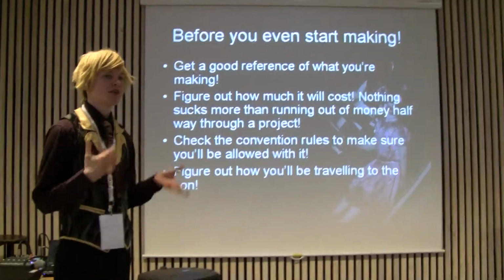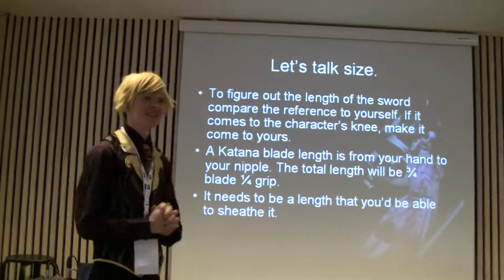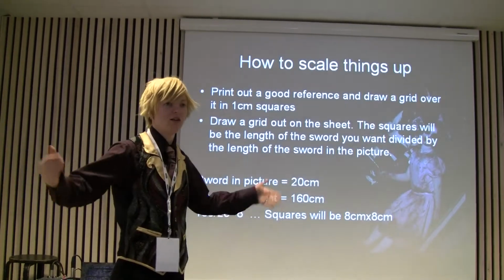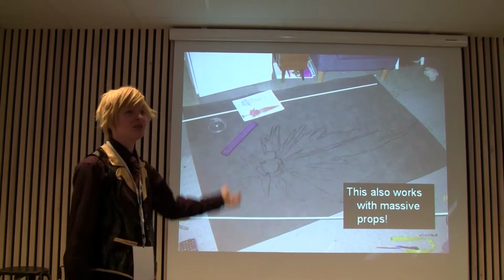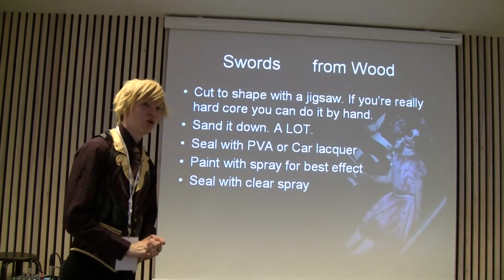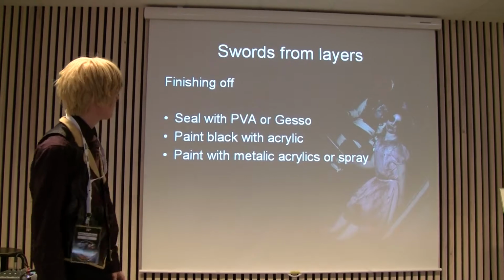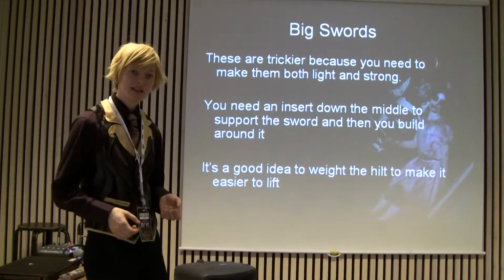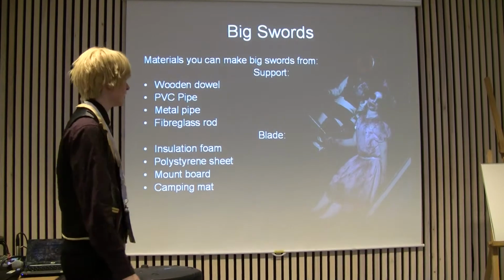Tab Kimpton costplay våpen å smyker pat 2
Tab Kimpton
på Banzaicon 2012